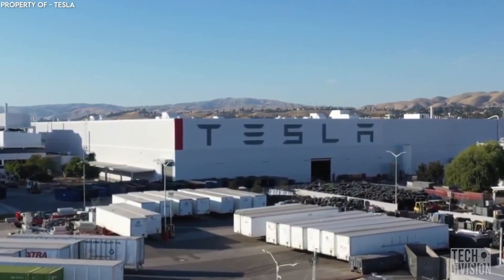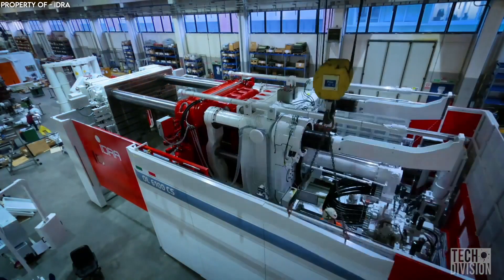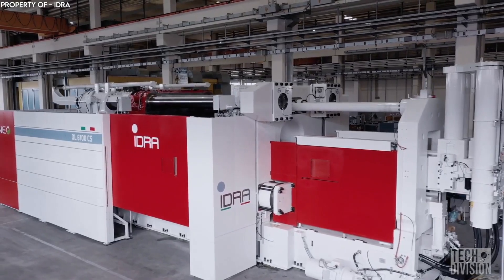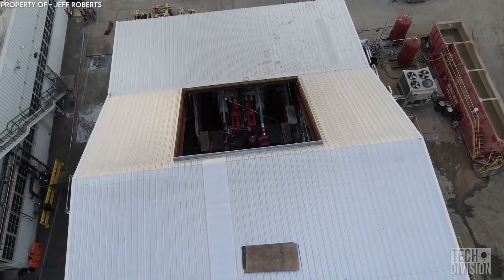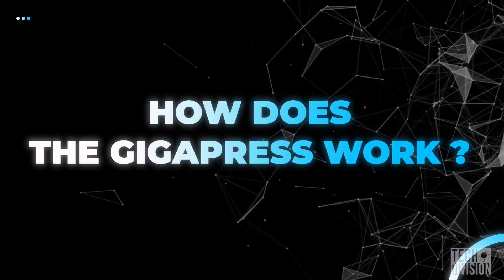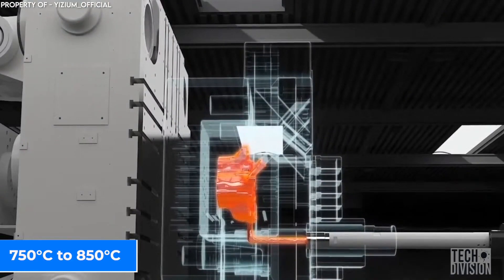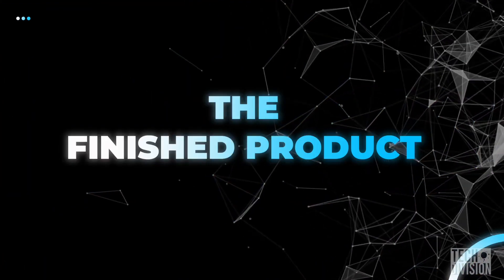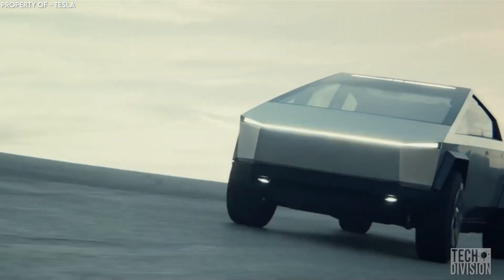The Gigapress - Elon Musk's Secret Weapon to Cast Tesla Vehicles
When Tesla’s president of heavy trucking Jerome Guillen revealed that Tesla was working on a giant machine to make cars in the same way matchbox diecast cars are made, he wasn’t kidding. The truly enormous Gigapress is undoubtedly Tesla’s secret weapon that will allow the company to cast Tesla vehicles - like the Model Y rear chassis and crash rails - as a single component. The 8,000 ton machine will also be called into action for the company’s famous Cybertruck. So today, let’s check out the Gigapress!

The largest die cast machines in the world
In 2020, Elon Musk revealed that Tesla had purchased two giant die-casting machines from Italian manufacturer IDRA. These machines would be used to diecast the chassis and crash rails of the Tesla Model Y. Both machines were regarded as the largest high pressure die- casting machines in the world. They exert a clamping force of 55,000 to 61,000 kilonewtons and weigh around 430 tons, but they weren’t exactly what Musk had in mind.

The new Gigapress will produce 1 million vehicles in a year
While the Tesla die-casting machines made by IRDA were gigantic, apparently, they weren’t the largest the company has ever made. IRDA general manager Ricardo Ferrario has now revealed that the mother of all die-casting machines has been made by special request from Musk. This Gigapress is the 8,000 ton machine whose main purpose will be to manufacture the Cybertruck. With complete deployment of the Gigapress, Tesla has its eye on producing up to a million electric vehicles in a year, including the Cybertruck.

The Gigapress - Tesla’s Secret Weapon